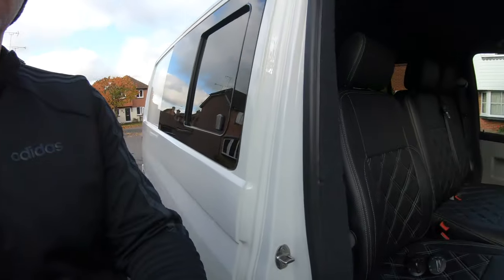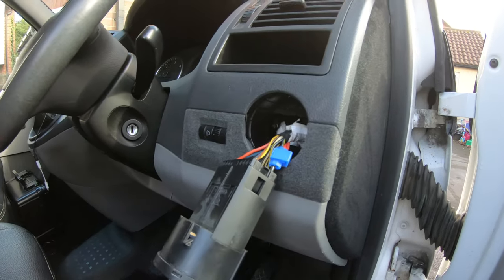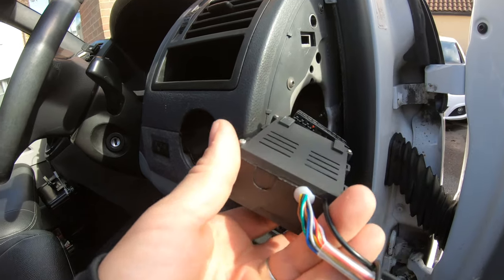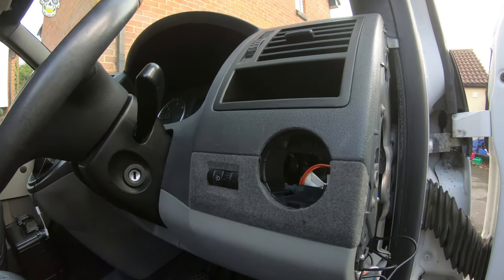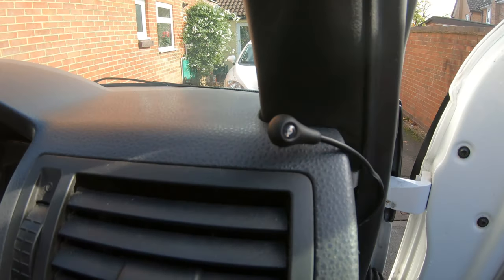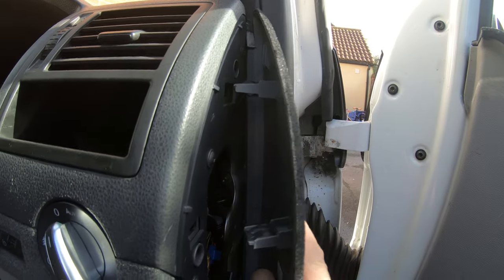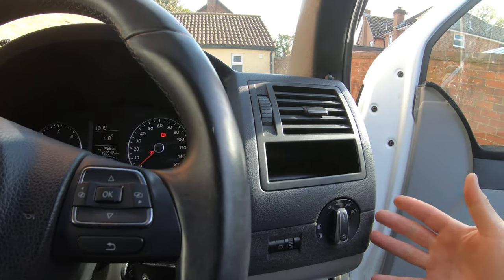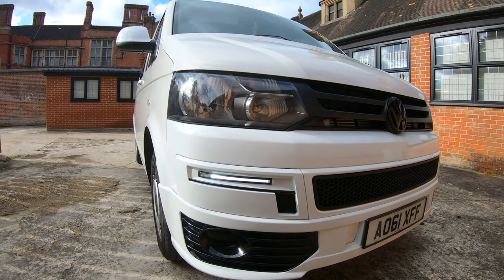Vw T5 auto lights upgrade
In this video I will show you how to upgrade to the auto lights switch. It’s a relatively easy modification to do at home on the drive in a matter of minutes, an super effective.

The kits are available all over eBay...

Tom